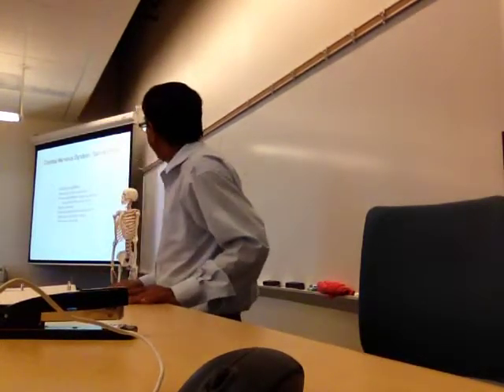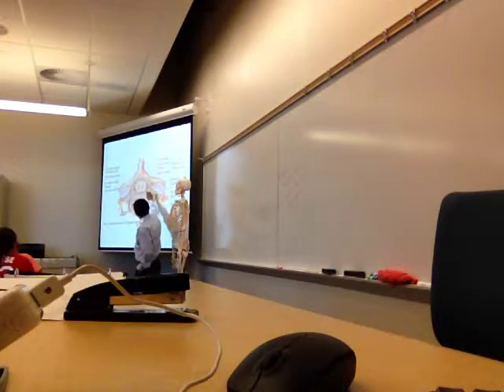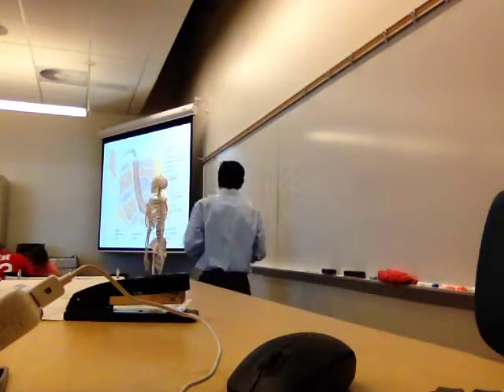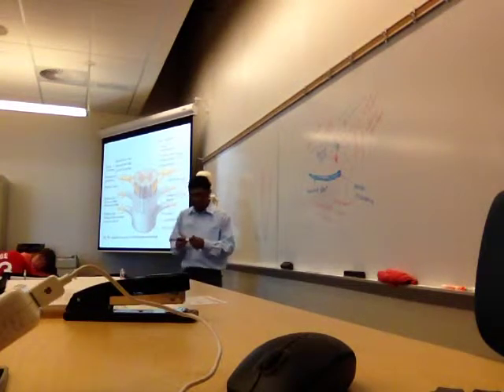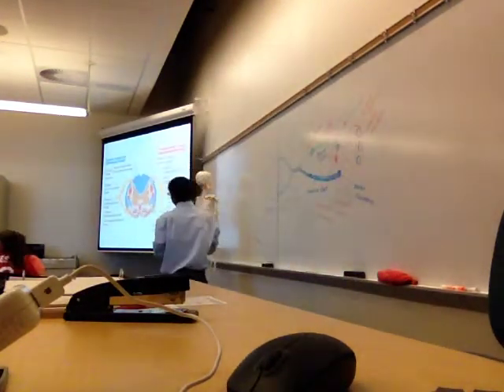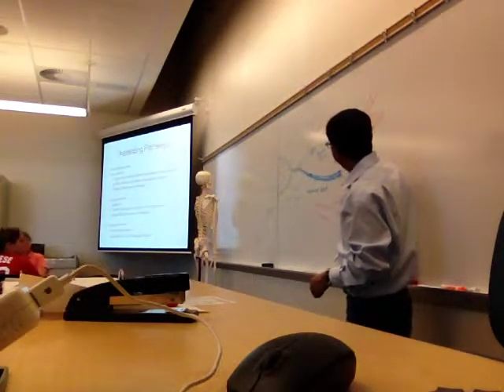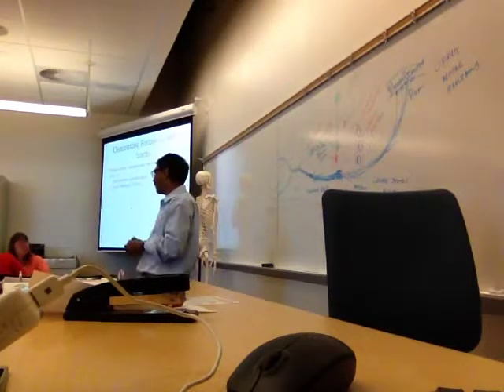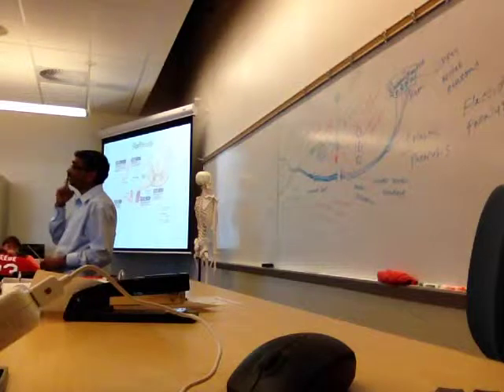CNS Spinal cord